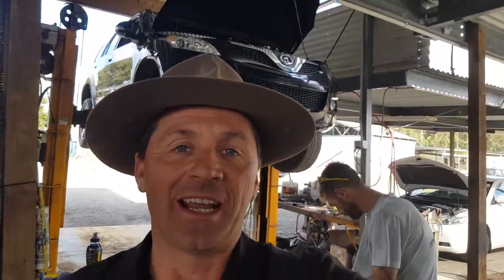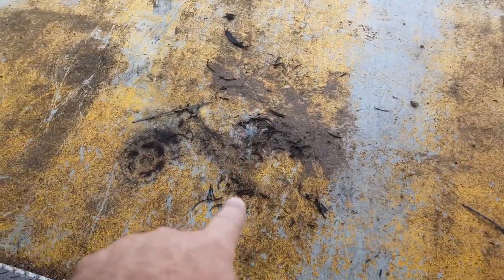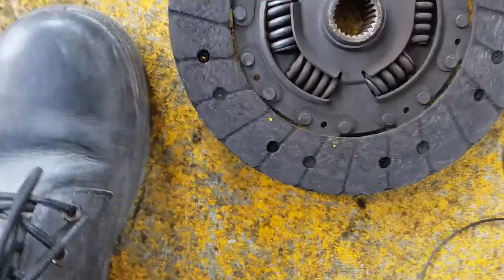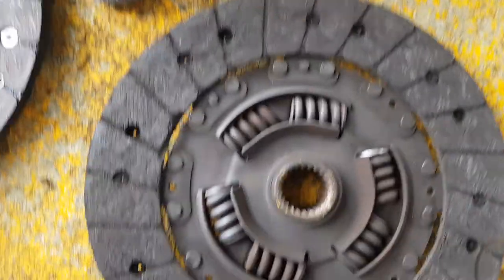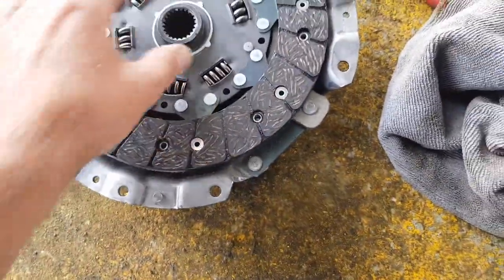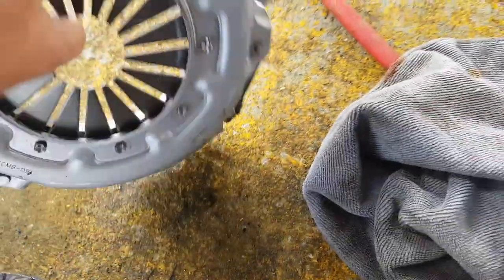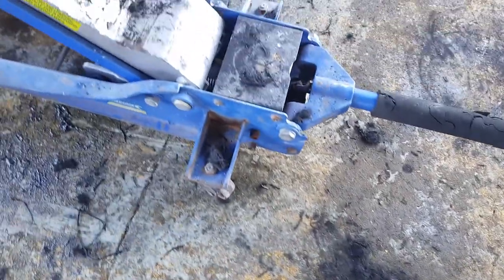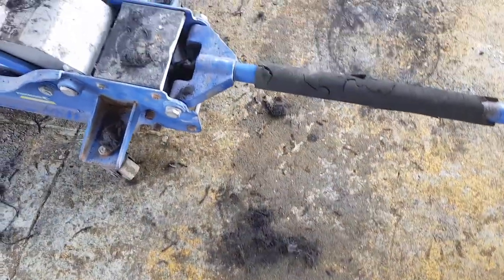Great wall X240 Clutch plate fail 2013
This Great wall X240 with just 47000km on the clock had a catastrophic fail of the clutch plate material. We've sold heaps of these cars and never experienced this. Was a quick easy replacement.